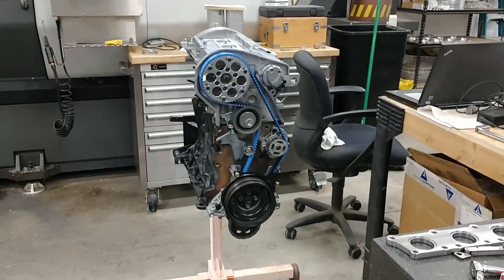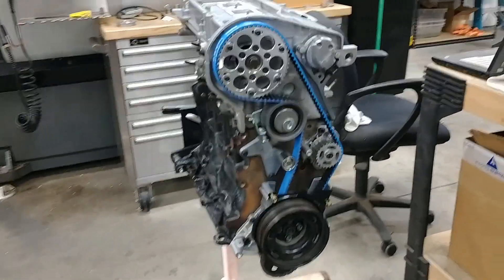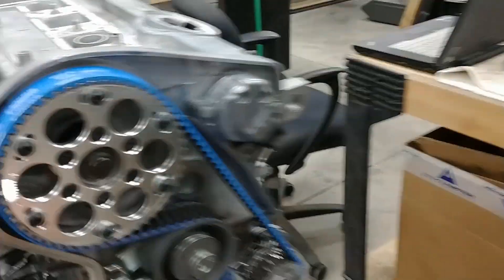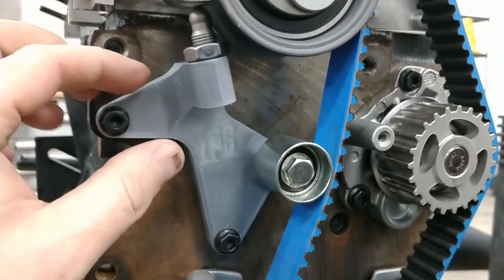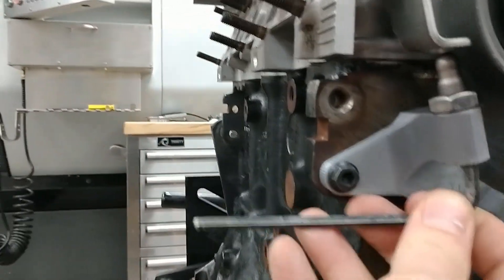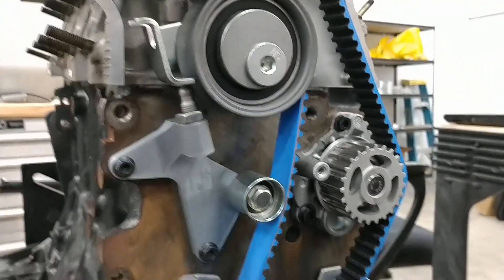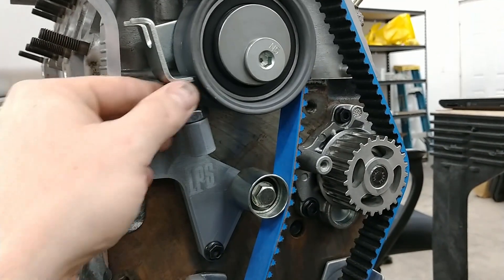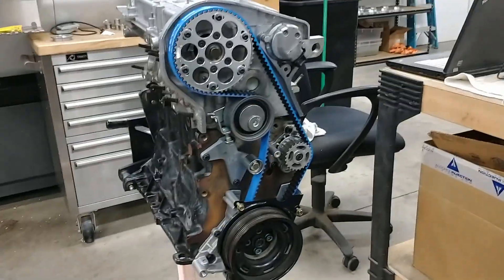VW Audi 1.8t LPS manual timing belt tensioner prototype.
Just a quick video of the manual tensioner prototype I have been working on. I am happy with the design (after a couple tweeks) and will be doing a production run of them shortly. I think these will be a good solution for those looking to increase reliability of of the timing tensioner in high rpm performance builds.